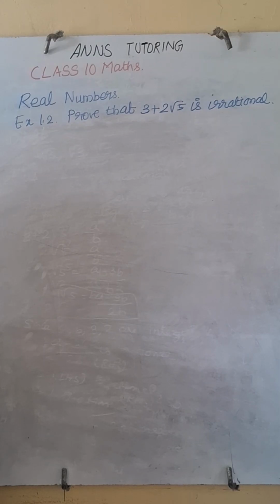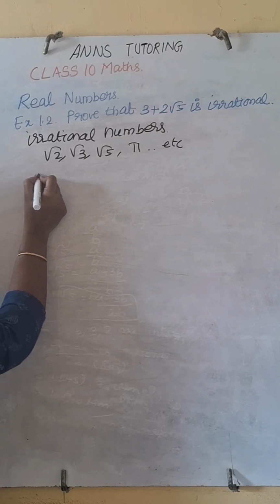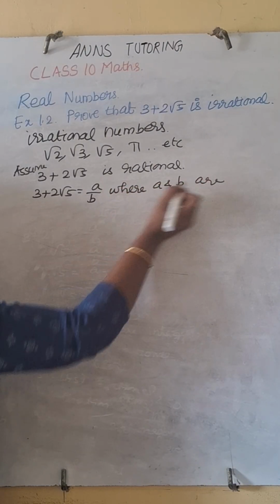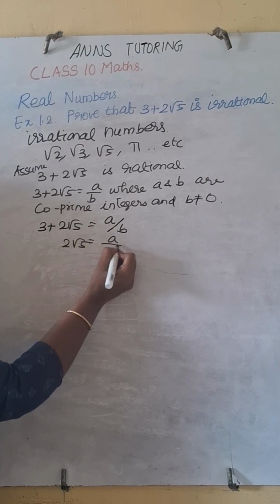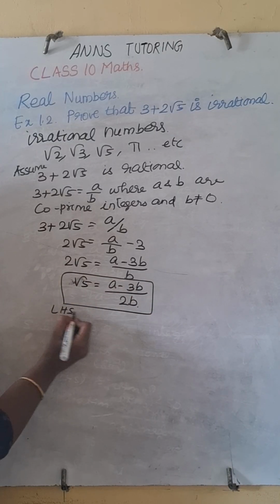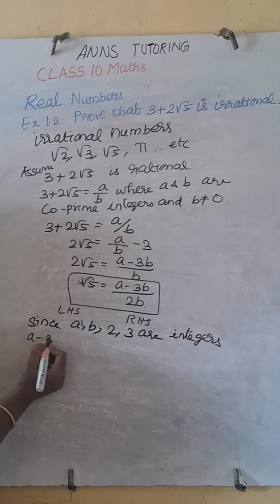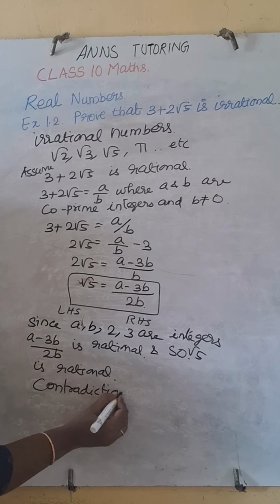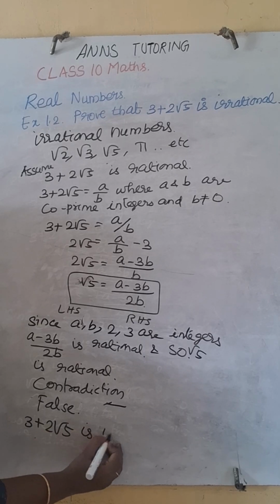Most Students Fear This Irrational Proof 😳 3 + 2√5 Explained Easily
Class 10 Real Numbers | Proving 3 + 2√5  irrational using contradiction method. Simple step-by-step explanation for CBSE and State Board students.

Channel: Anns Tutoring